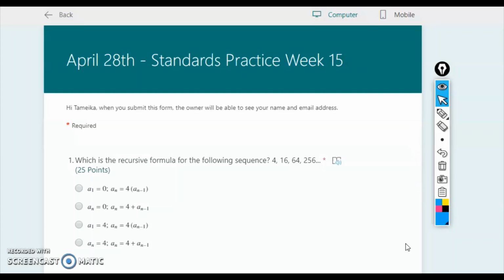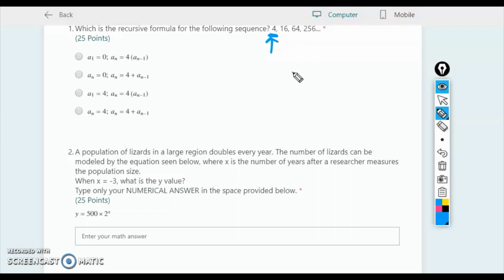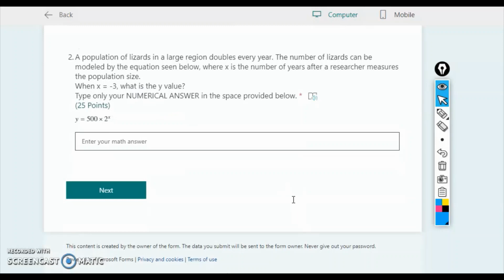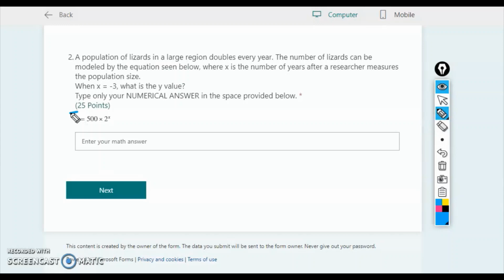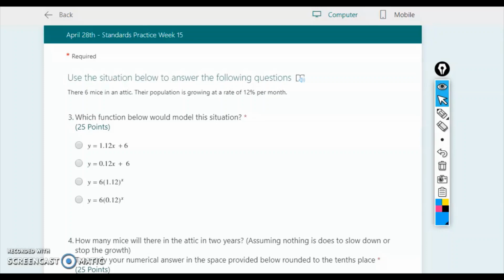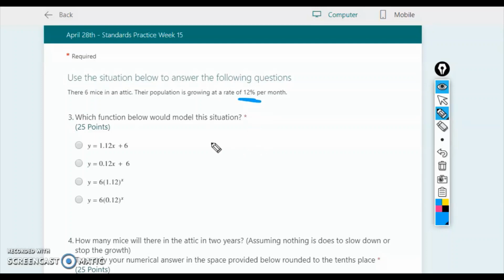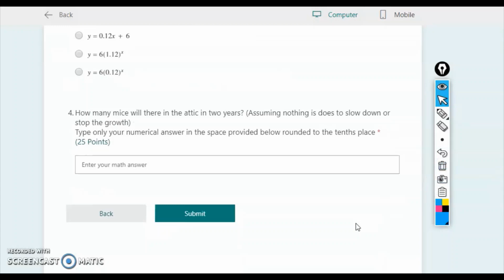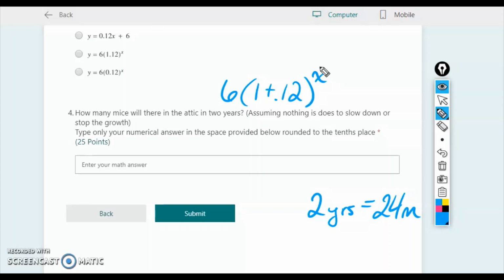Standards Practice Week 15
Assigned April 28th